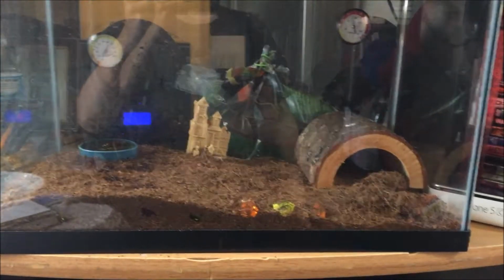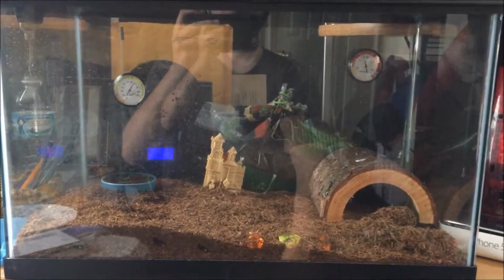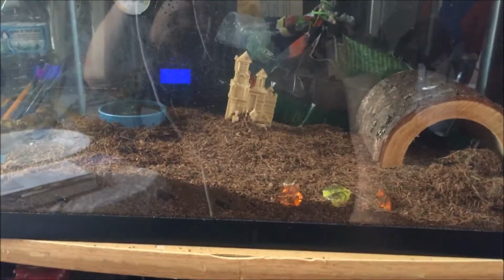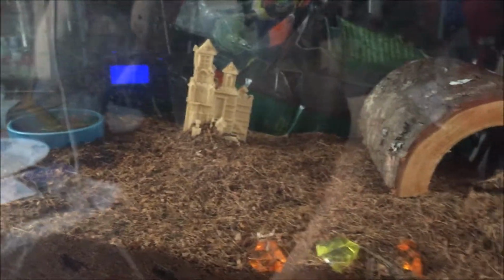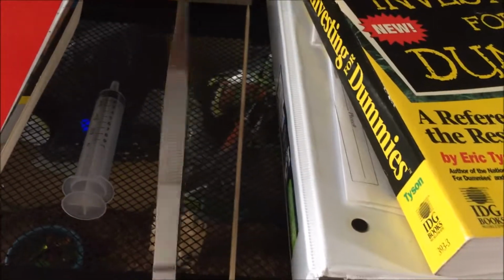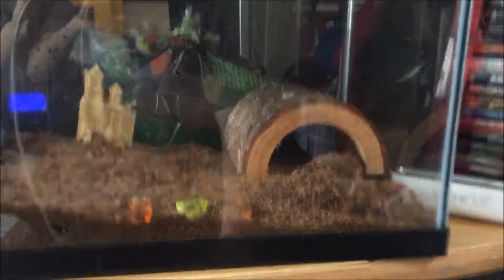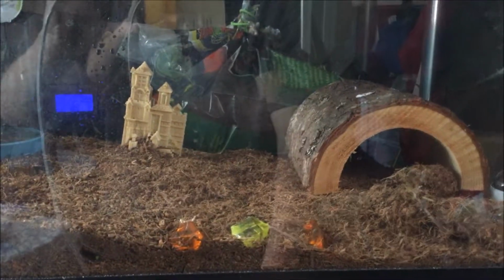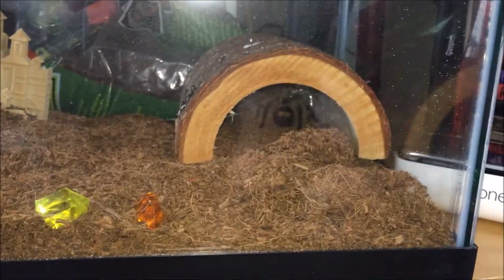Brachypelma albopilosum (Hondurian curly hair) care guide